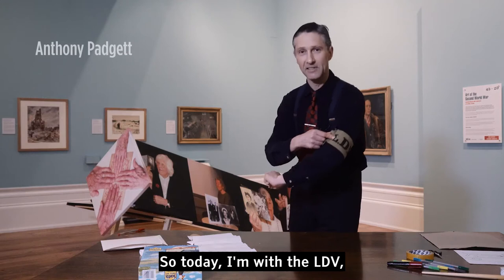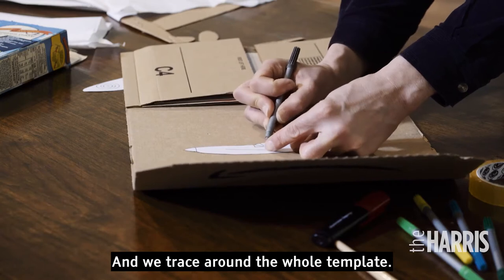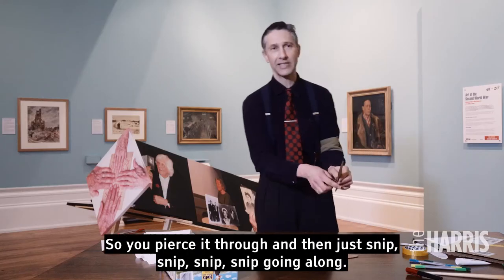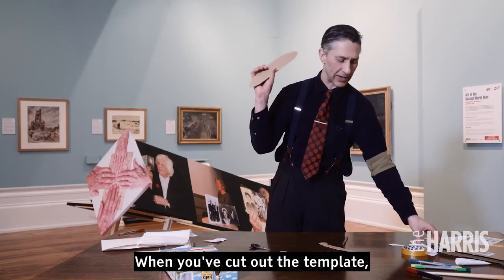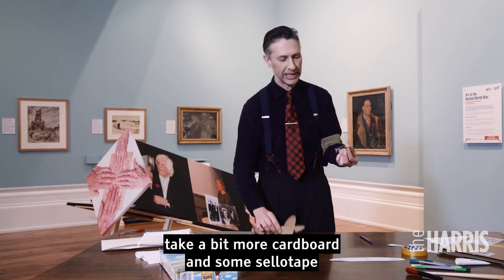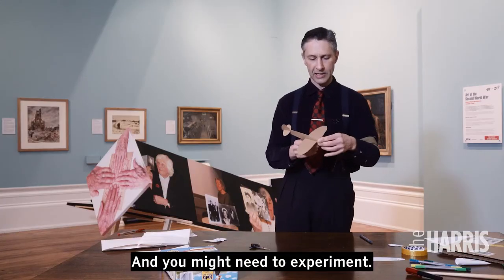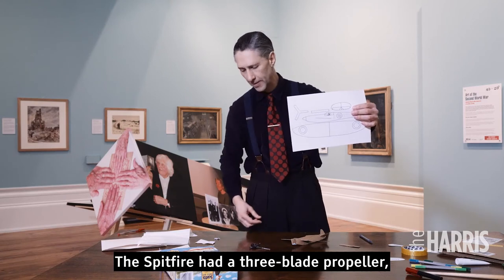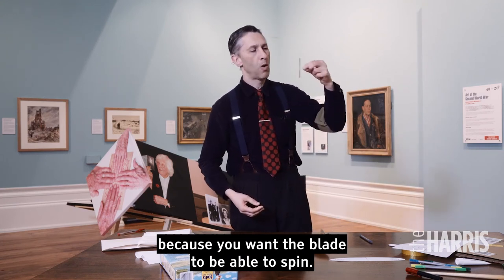Make a Spitfire plane with Anthony Padgett! | Art of the Second World War Exhibition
Learn how to make a spitfire plane with artist Anthony Padgett. This how-to tutorial is part of the Art of the Second World War exhibition which you can find